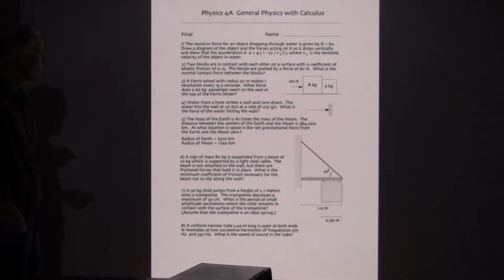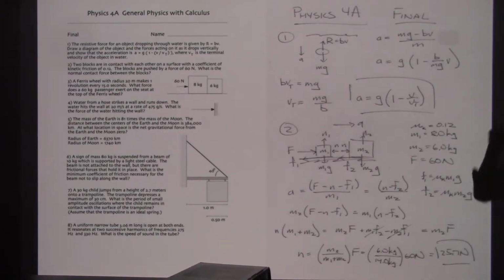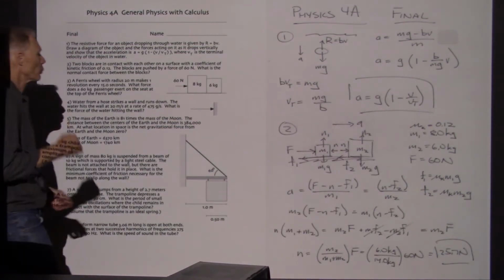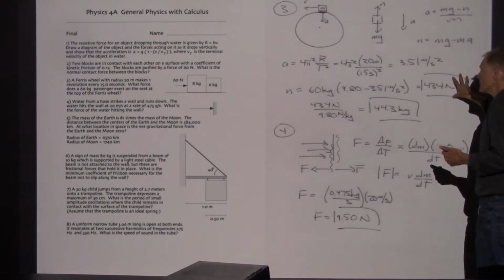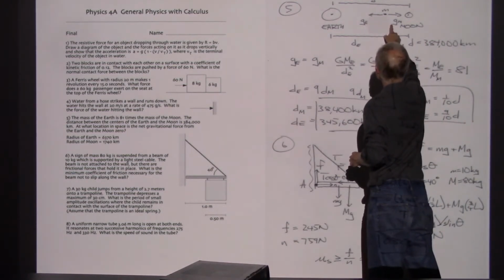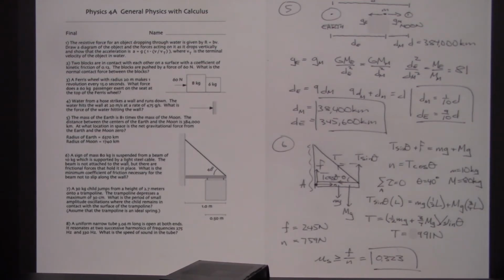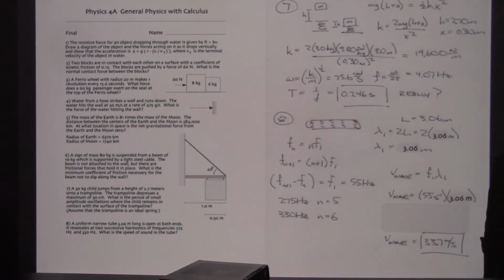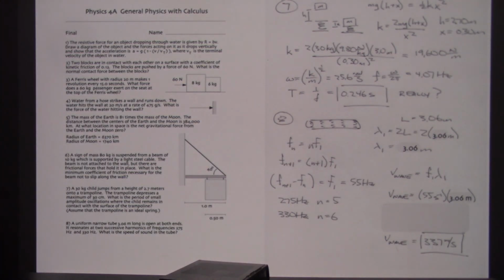Laney College Physics 4A Final Review Lecture